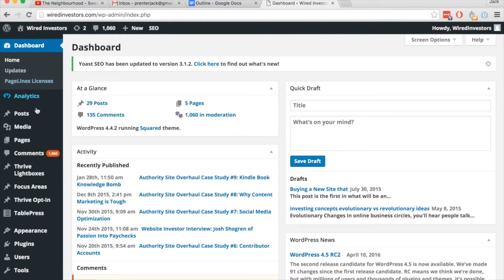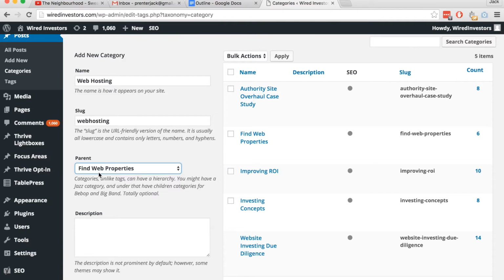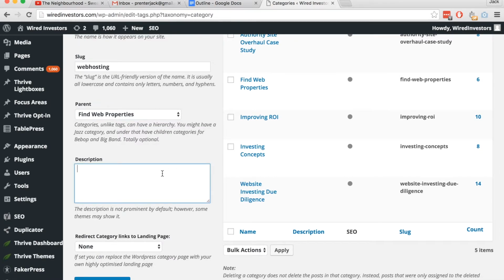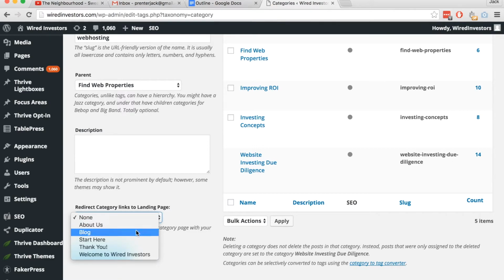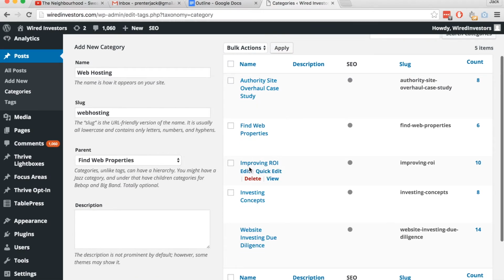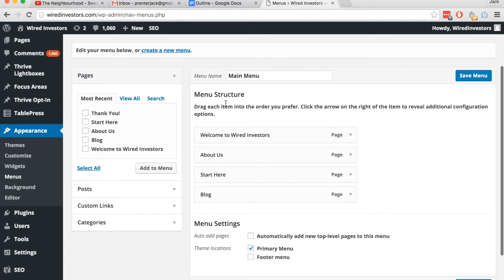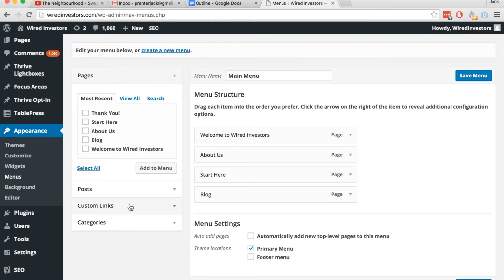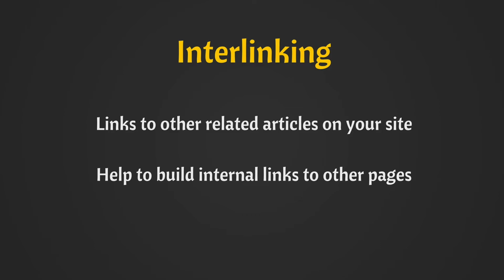Bootcamp - Day 14